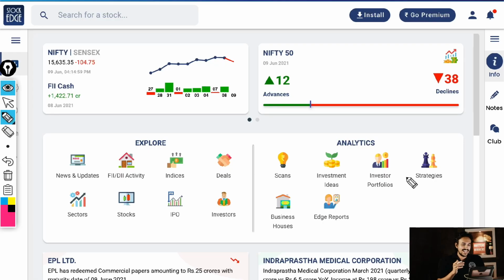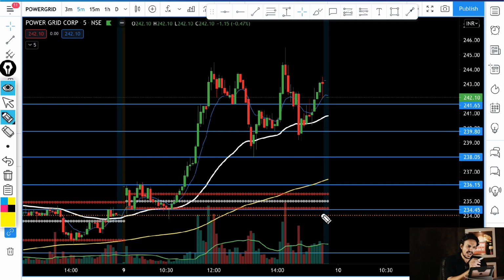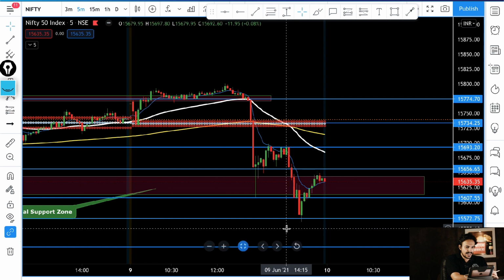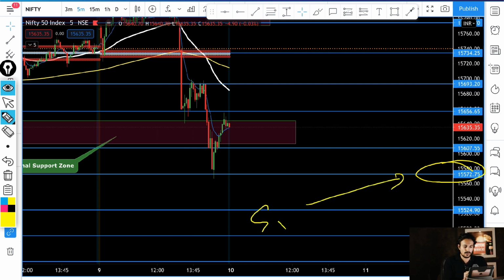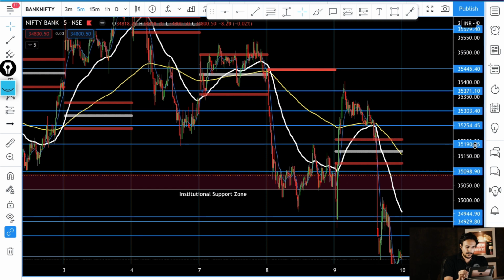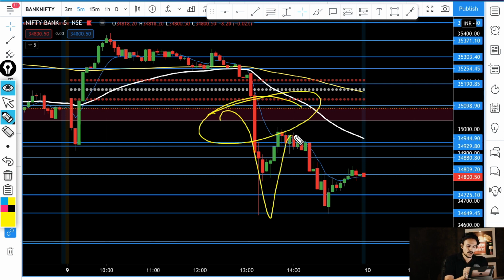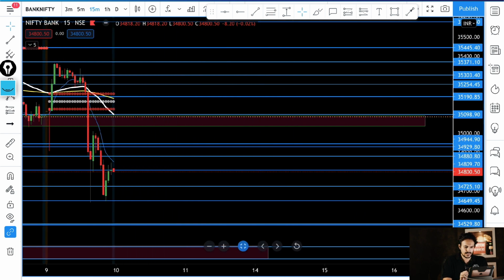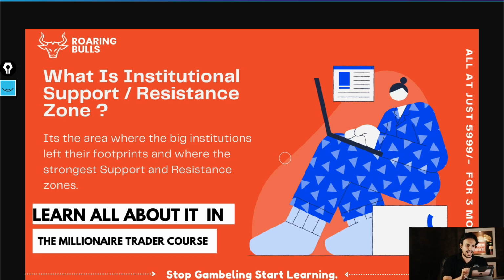Market Reversal? Nifty Tomorrow || BankNifty Levels || Best Stocks For Tomorrow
👉 Join "The Millionaire Trader Course + Get 3 Month Free Access To "TMT Club"

🚀 Become A "Roaring Bulls Red Circle Member" & Get Access 2/3 Masterclass / Month Along With Daily Access To Our Personal Trade Setups (That you can use to analyse your trades)

👉 Know All About Us & How Can We Make You A Better Trader

👉Write Directly To Our Telegram Support Team For Any Questions / Help

🚀CLICK On The Link To Open Your  Stock Trading Account With ZERODHA And Start making money by investing into Stock market.

🚀CLICK On The Link To Open Your Free Stock Trading Account With ZERODHA And Start making money by investing into Stock market.

The objectives behind starting this channel is
👉 To create empowered individuals with better knowledge about Stock Market
👉 To help young Traders achieve more and get better in their lives.
👉 To share some great knowledge about "How People Can Manage their Personal Finance In A Better Way"

This is one of the selected few Indian Youtube Channel of its kind.